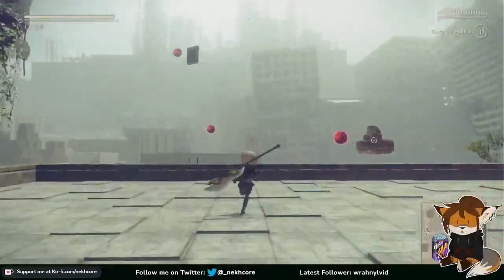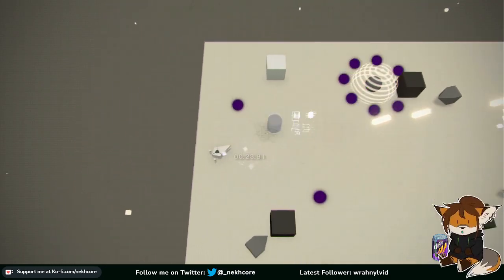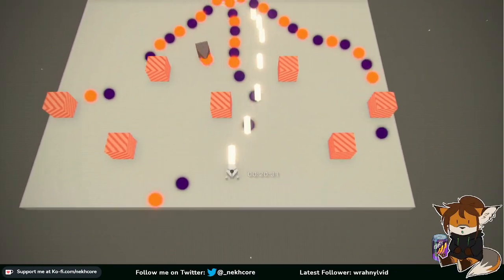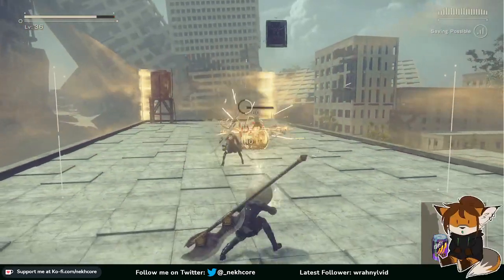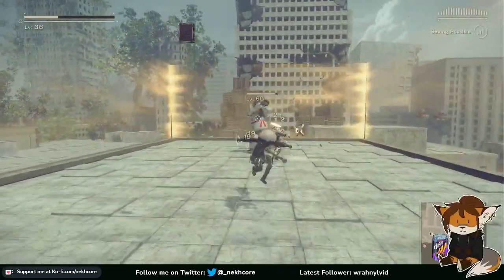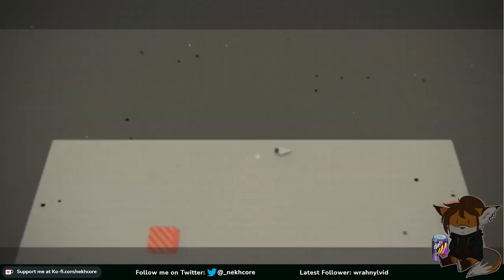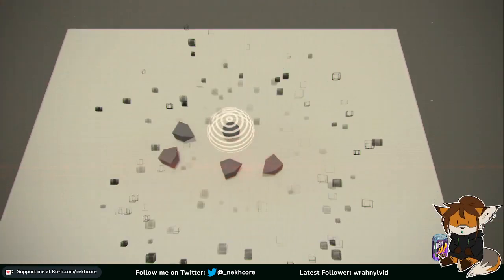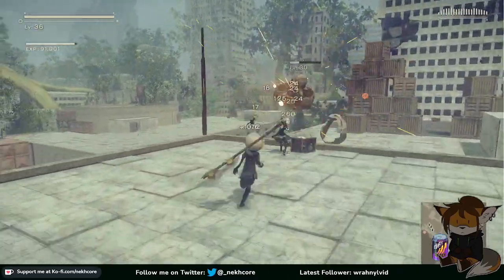i suck at hacking an enemy twice my level for half an hour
this is literally torture porn i'm sorry.

nier: automata - father servo from the robot dojo: red belt quest. route B as 9S -- Watch live